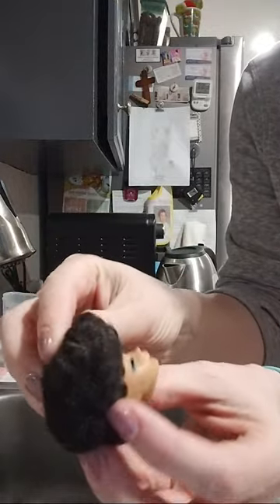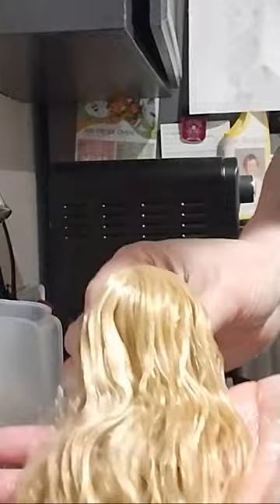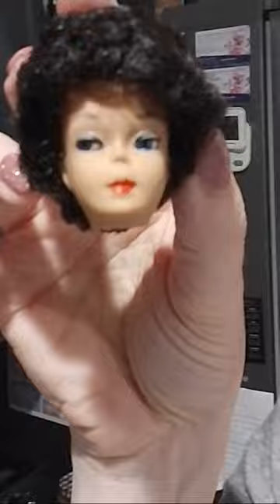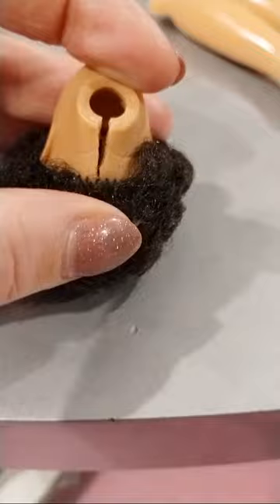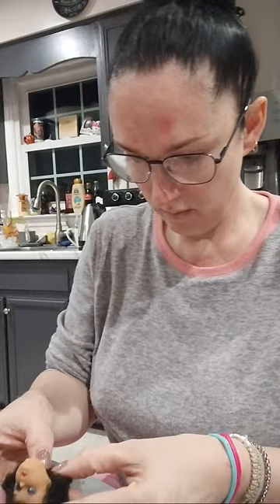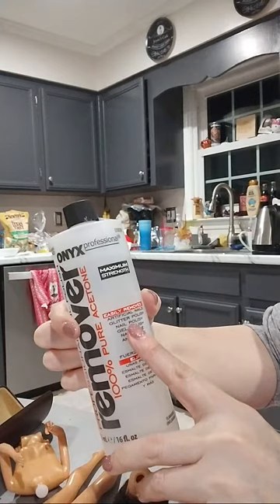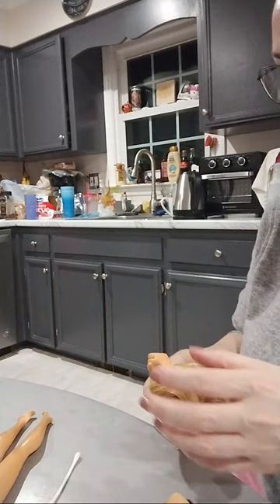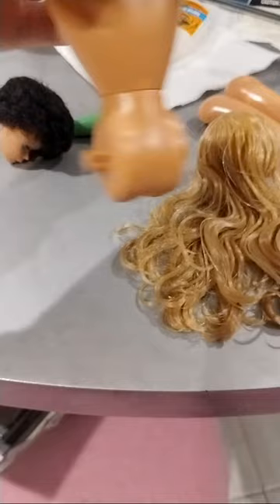💎 How To Repair A Vintage Barbie Split 💎